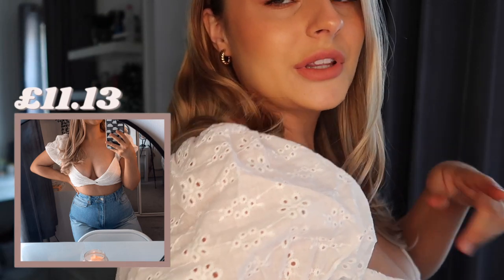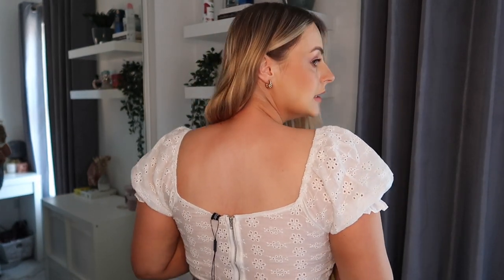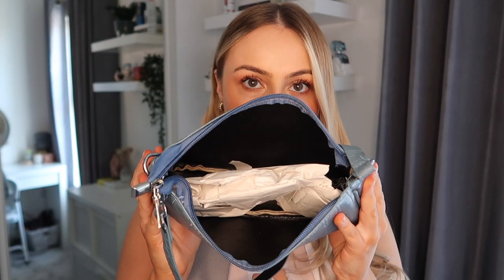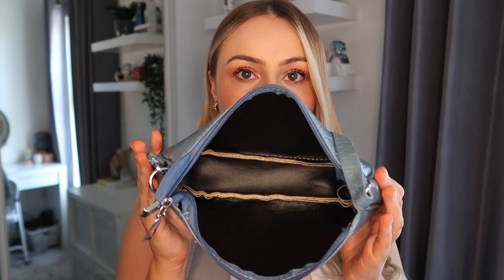NEW IN ZAFUL HAUL! SPRING/SUMMER 21 & DISCOUNT CODE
Yayyy we've got another haul!! Thank you to zaful for working with me on this one!

Use discount code “evaa18” to save 18%!

USE MY CODES & LINKS FOR £££ OFF!

£5 off your first order over £50.00 on In The Style

LALALAB (£5 off your first order) use code - PGFYE0WA

GRAZE BOX (1st, 5th & 10th box free) use code - EVAW5Q3KP

CHERRYZ (20% OFF FIRST APP PURCHASE) use code - EVA20

MUSIC

➔ eiiwun you n i

All items gifted by Zaful*